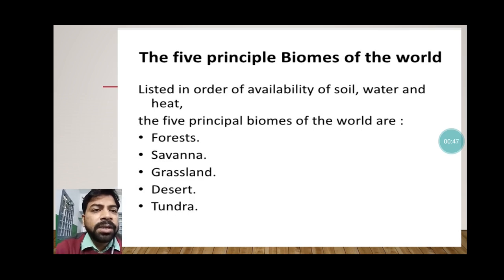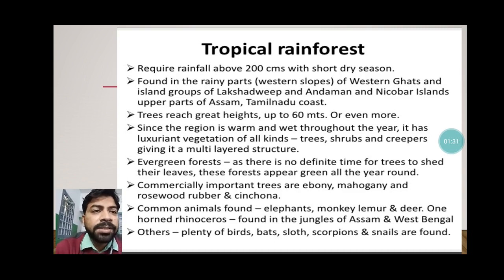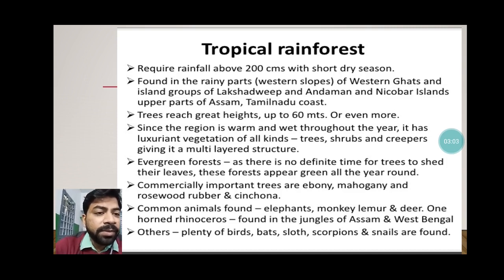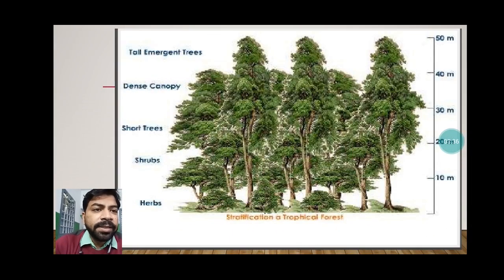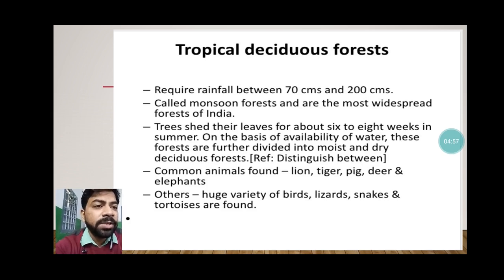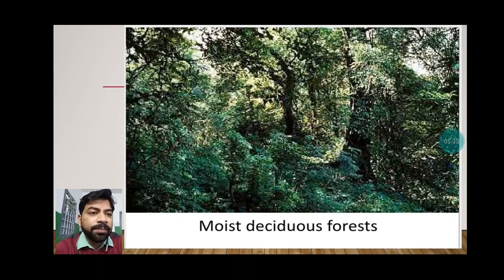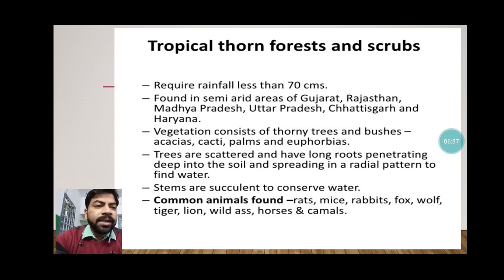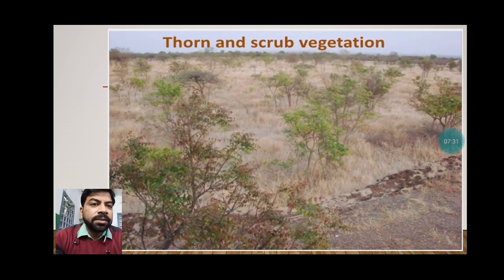Class-9 Geography ch-5 Video-3